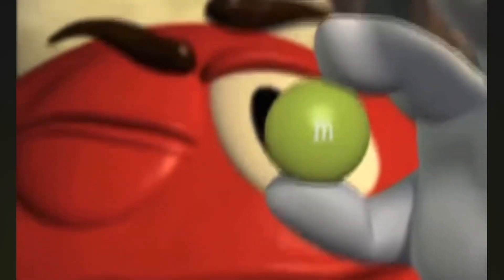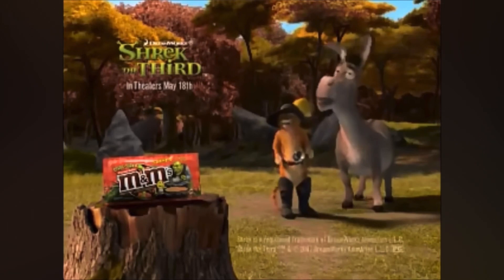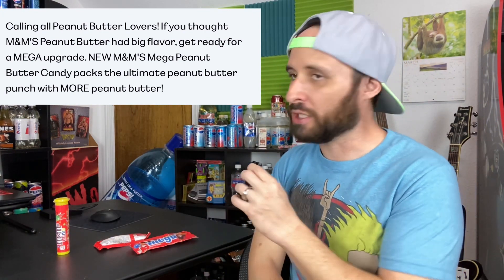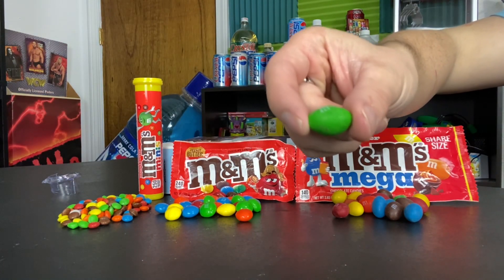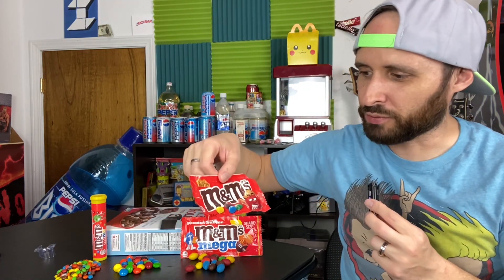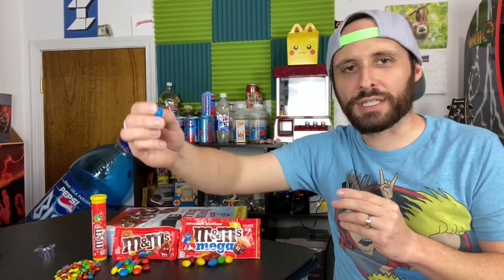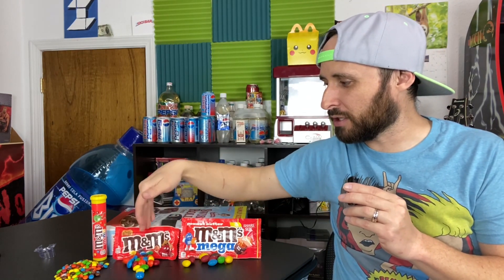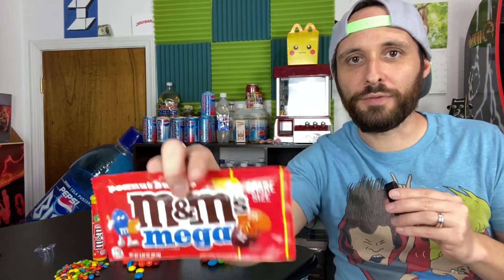M&M’s MEGA Peanut Butter Review & History of Mega M&M’s | Size Comparison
Mega M&M’s are back! This time they come packed with peanut butter in this third official release of mega M&M’s. I finally found some at the store and I bought the minis and standard versions of the candy to compare just how MEGA this new candy is. We also cover the history of mega M&M’s as well!

Notes:

Mega M&M’s History:

First released under the name ogre sized M&M’s, they came in milk chocolate and peanut flavors they were released during the spring of 2004 the release of the movie shrek 2
August 4th 2005 Mega M&M’s made their debut in milk chocolate and peanut flavors.
This first run of them were an attempt to appeal to adults as they came in the colors of teal, beige, maroon, gold, brown and blue-gray. This original run lasted for a little while and then disappeared.
In 2007 for the release of shrek the third ogre sized peanut butter M&M’s were released for a limited time.
Early 2014 both milk chocolate and peanut mega M&M’s returned to store shelves, this time with the classic colors instead of the adult style colors from the first run.
They lasted until 2016 when they were once again discontinued.
Now mega M&M’s are back solely with a peanut butter version.
They say it’s new but there were ogre sized peanut butter M&M’s in 2004 for a limited time. They just didn’t exist under the mega M&M’s name as only milk chocolate and peanut versions were made.
On the official M&M’s website it reads
Calling all Peanut Butter Lovers! If you thought M&M'S Peanut Butter had big flavor, get ready for a MEGA upgrade. NEW M&M'S Mega Peanut Butter Candy packs the ultimate peanut butter punch with MORE peanut butter!